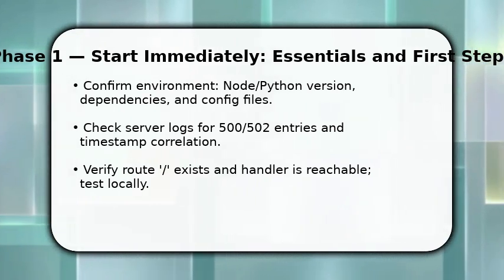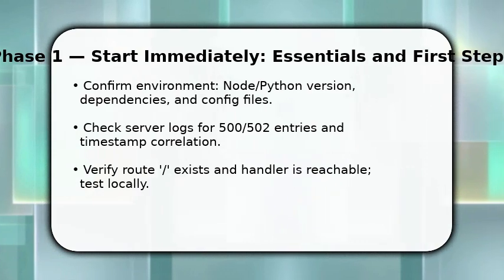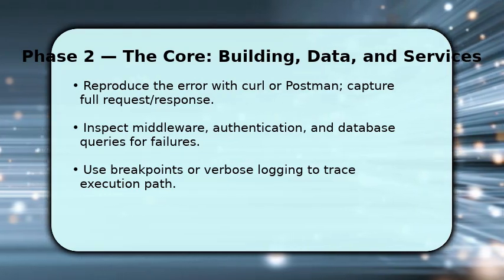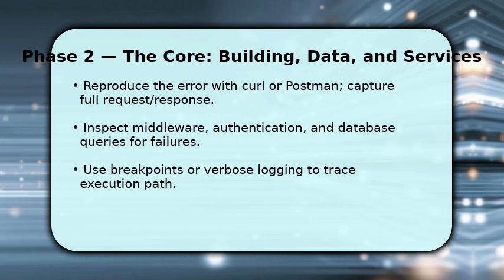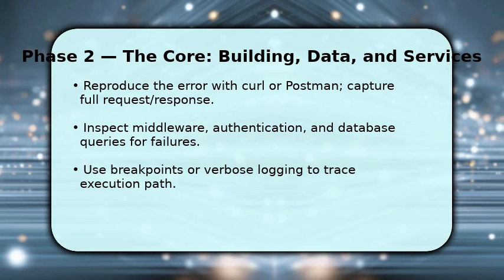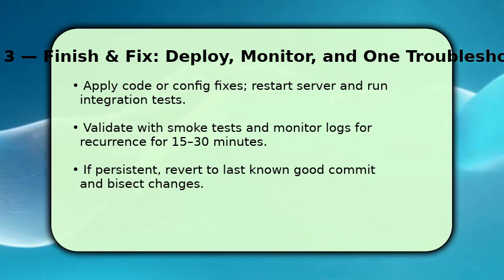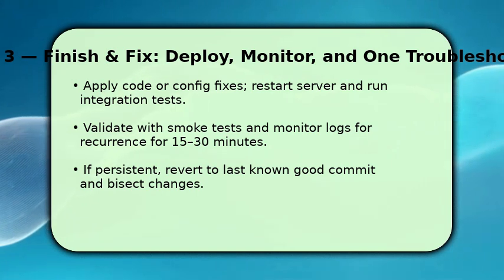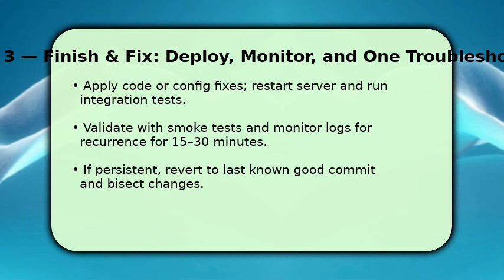How to Remove Server Error in '/' Application - Easy Guide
How to Remove Server Error in '/' Application - Easy Guide | 🔒 Surfshark VPN Deal — Stay private and secure. $1.99/mo + 3 Months Free ▸

This video provides a step-bythy guide to troubleshooting and resolving common server errors within the root directory ('/') of an application. Learn how to identify, diagnose, and fix these issues efficiently with our easy tutorial.

server error, root '/' resolution, troubleshoot website problems, diagnose web server errors, fix root directory glitches,